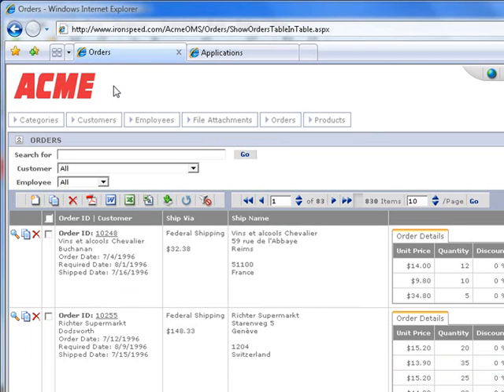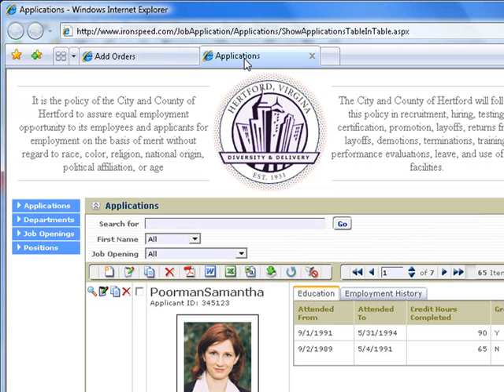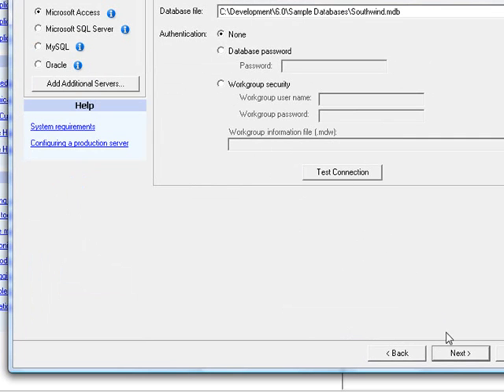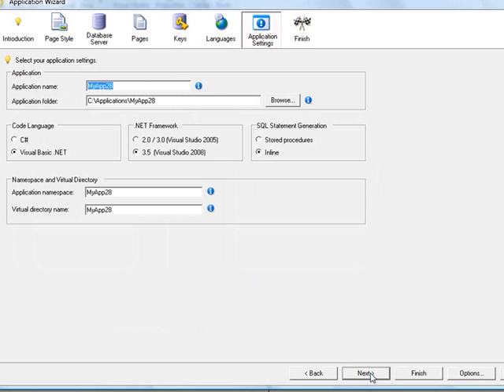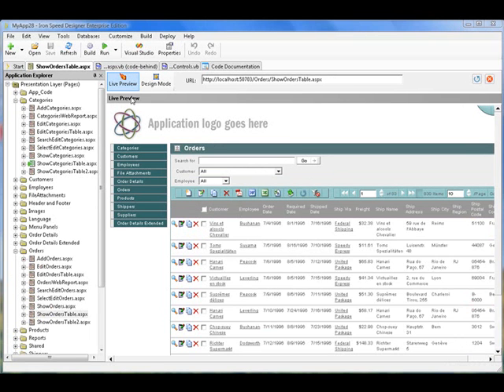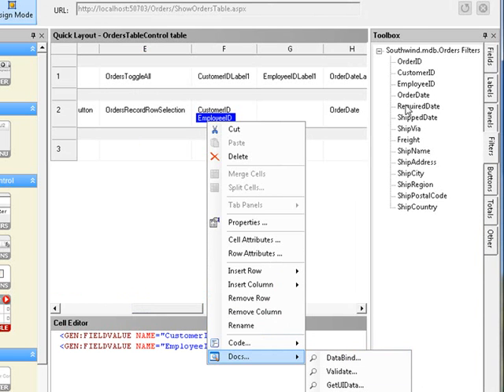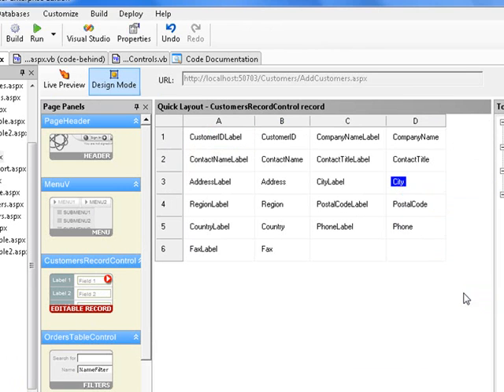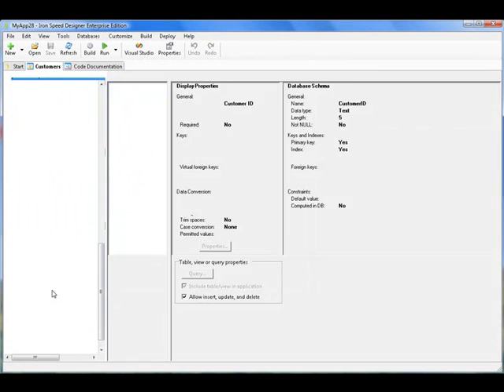5 Minute Video - Iron Speed Designer V6.0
Alan Fisher of Iron Speed explains how to build and deploy a Web 2.0 application in this 5-minute introductory video. Learn how to create an application, customize pages and more.